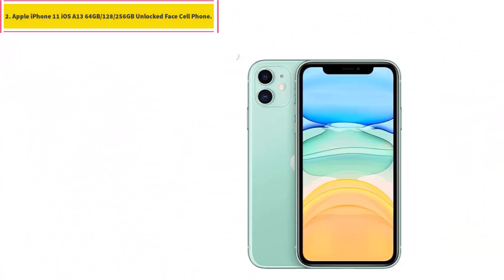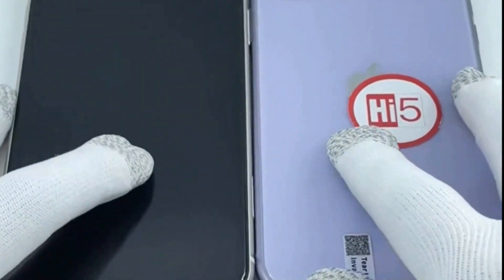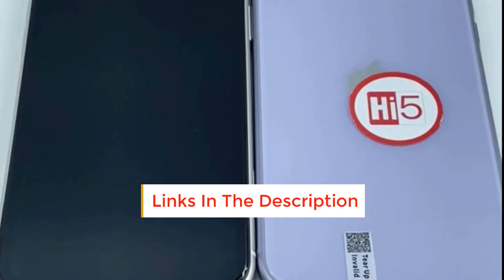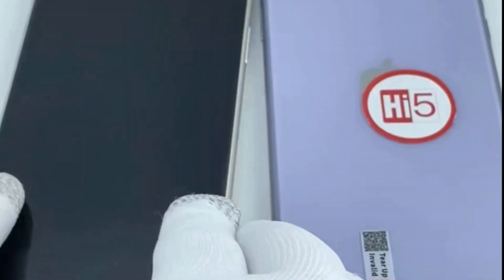✅Best New 5G Network Smartphone | Top 5 Best New 5G Network Smartphone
1. World Premiere OSCAL TIGER 12 Smartphone.

2. Apple iPhone 11 iOS A13 64GB/128/256GB Unlocked Face Cell Phone.

3. Global HUAWEI-P30 Pro,Smartphone Android.

4. UMIDIGI A15, A15C Smartphone

5. SERVO X4 Ultra-thin 4 SIM Cards Mobile Phone.

Hey guys in this video we are going to be checking out the Best Vertical Monitors. You Can Buy Right Now. We made This List Based On Our Personal Opinion and hours of research & we have listed them based on the type of features and Price. We have Included options for every type of user so whether you are looking for the best budget.

Which monitor is best for vertical use?
Are vertical monitors worth it?
Which monitors can be mounted vertically?
Is 27-inch monitor too big for vertical?
Why do programmers use vertical monitors?
Is a vertical monitor better than horizontal?
Are IPS monitors good for vertical?
Can you use a TV as a vertical monitor?
Is 24 inch monitor good for vertical?

      owners.